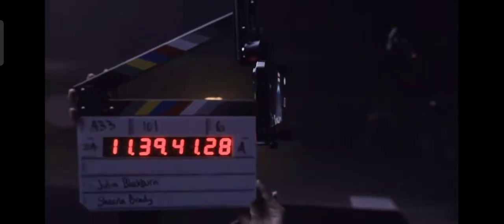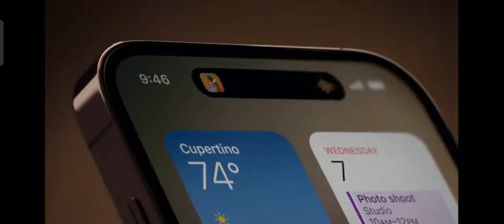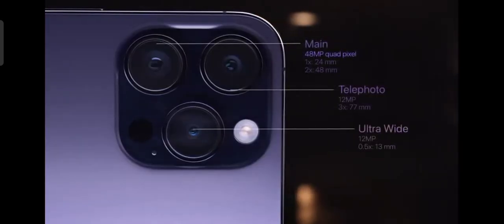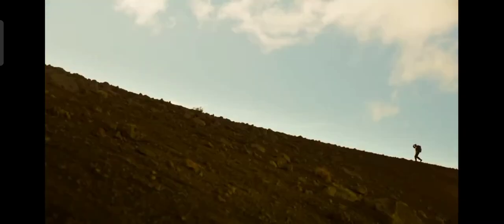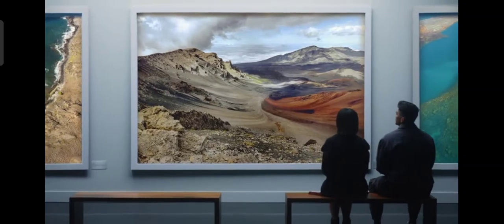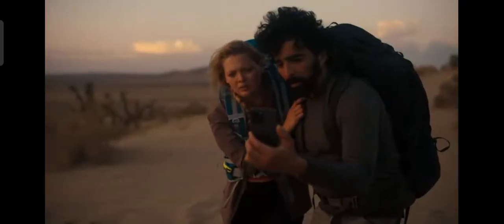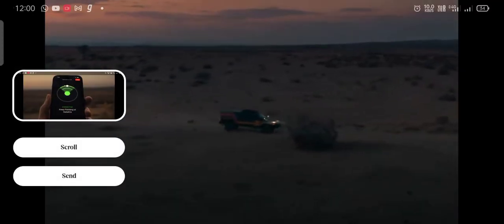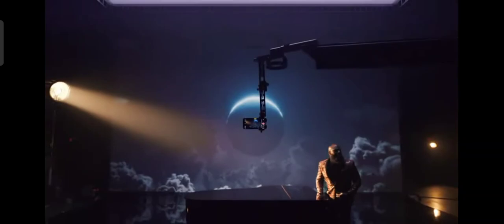The All new iPhone 14 pro and its main features